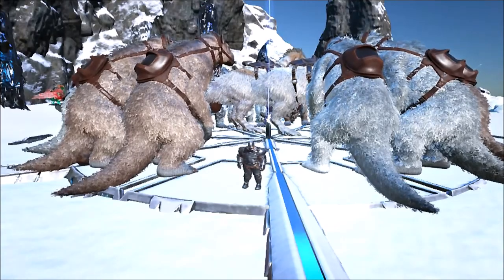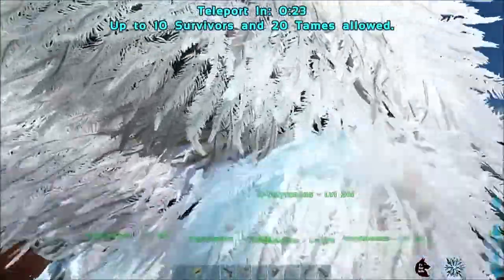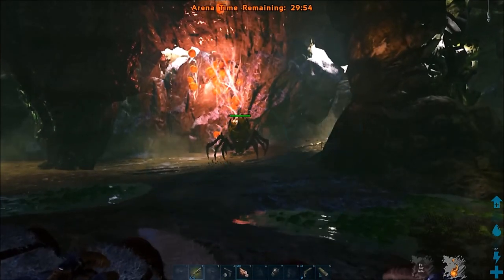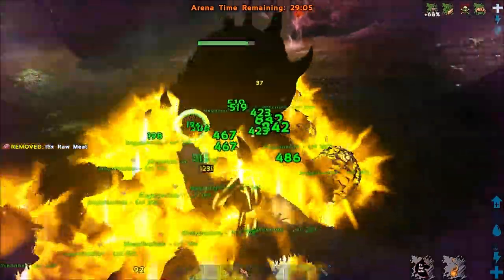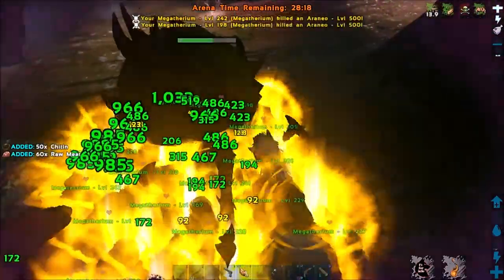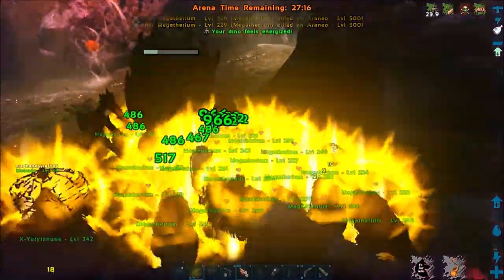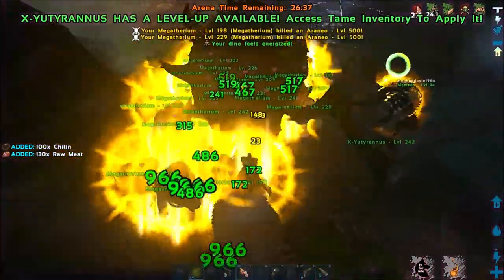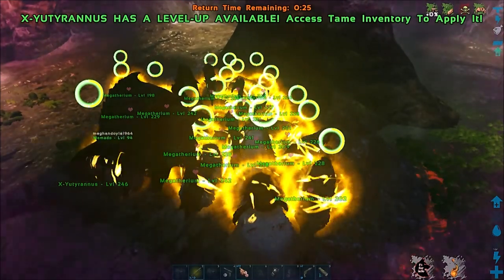Ark Boss Battle: Gamma Brood Mother! Easy way of doing broodmother!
Grab all your battle ready megatheriums and ready yourself to defeat the mother of all spiders!!! THE BROODMOTHER! Against your dinos she will stand no chance, this is the easiest strategy to defeating this ark boss on all difficulties. Good luck survivor and enjoy those new tek engrams!